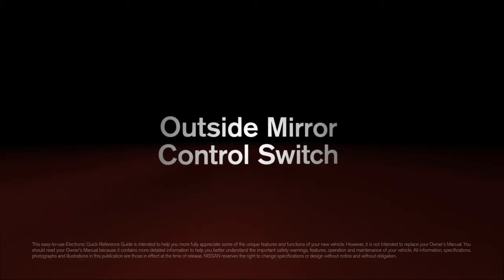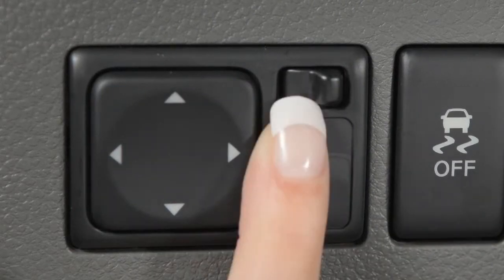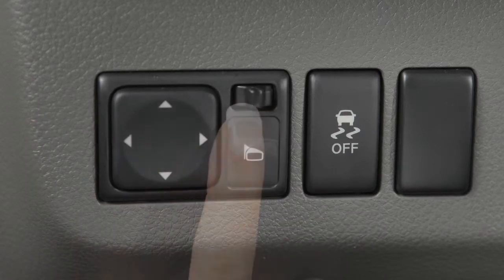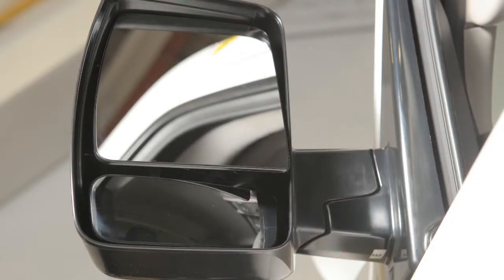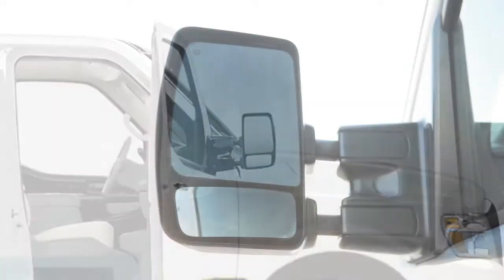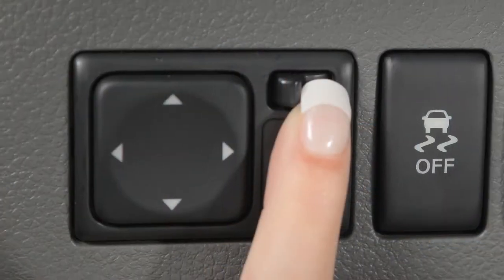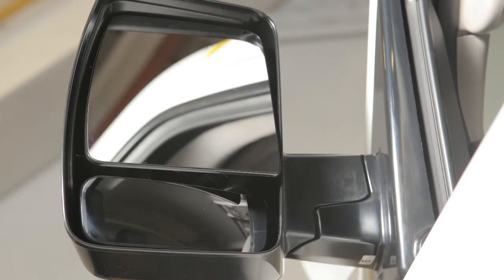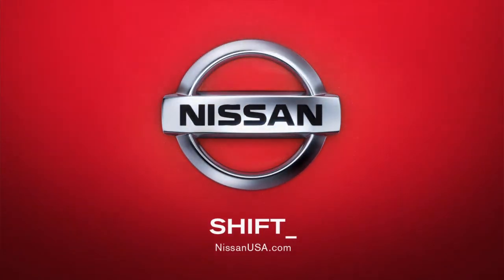2013 Nissan NV Passenger Van - Outside Mirror Control Switch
The outside mirror controls will only operate when the ignition is in the ACC or ON position. To make adjustments to the outside mirrors, move this switch sideways to select either the left or the right mirror. Then use this larger switch to the left to adjust each mirror to the desired position. When you have the mirrors positioned properly, put this switch on its center, neutral position. You'll thus avoid accidentally changing the mirror positions.

If your outside mirrors are manually adjustable, simply adjust the mirrors to the desired position. Your vehicle's outside mirrors can be folded in. Pull the mirrors toward the door to fold in.